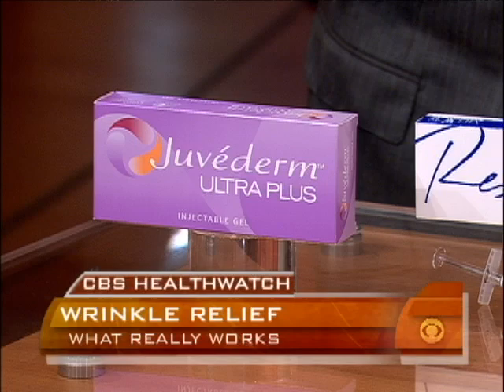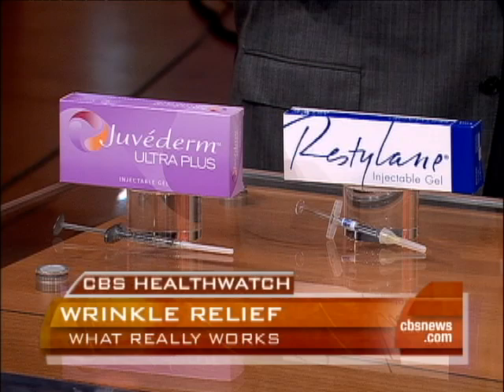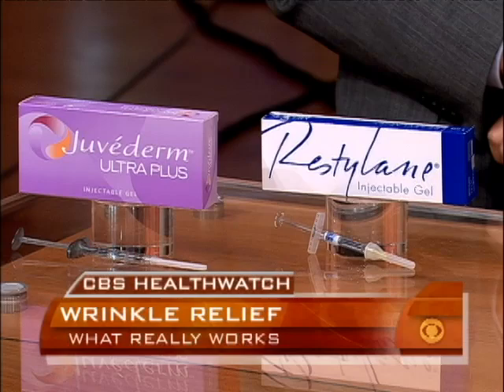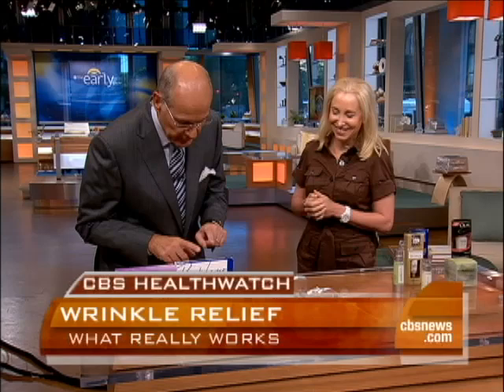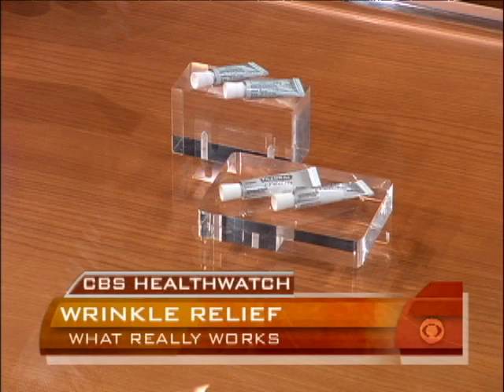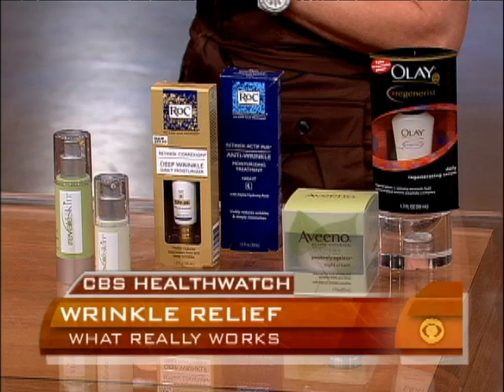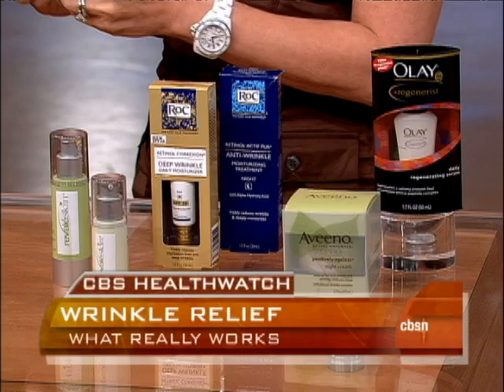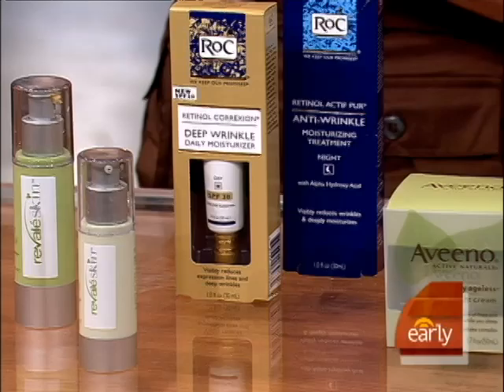Fountain Of Youth In A Tube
Dermatologist Diane Berson explains the science behind skin products that actually help make you look more youthful. Harry Smith reports.